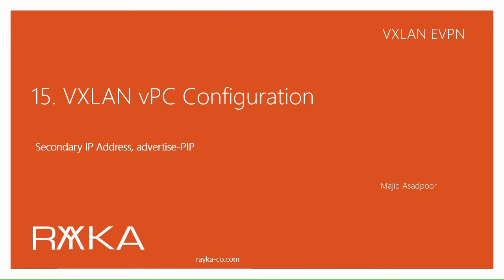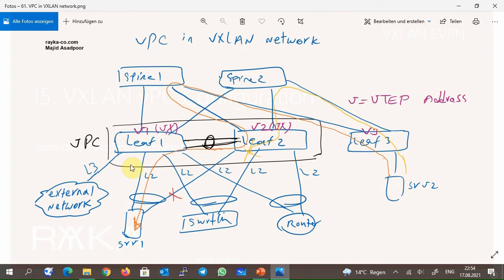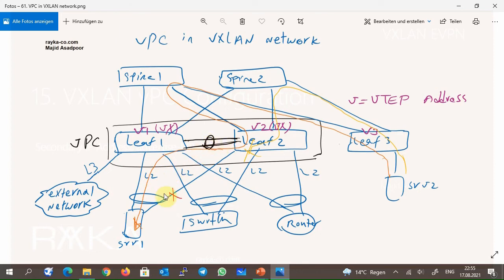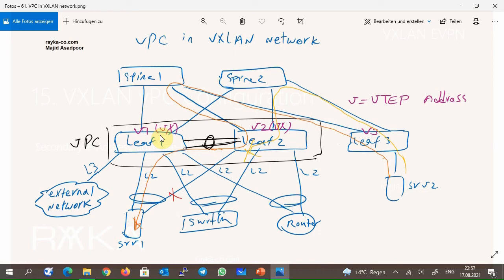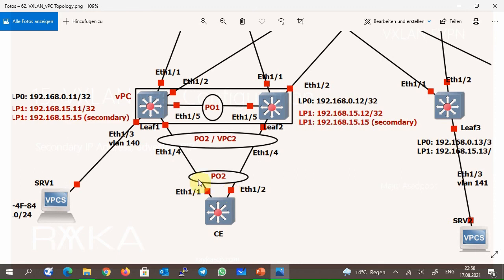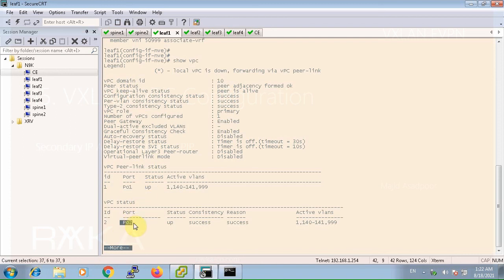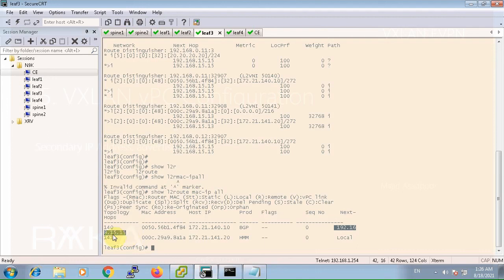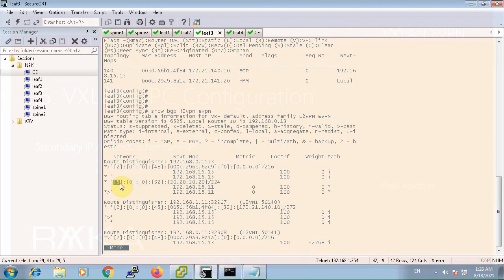15. VXLAN vPC Configuration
In a VXLAN network, one way to create redundancy in leaf switches and connections to leaf switches is to use traditional vPC technology. This is the main topic of this video (VXLAN vPC configuration).